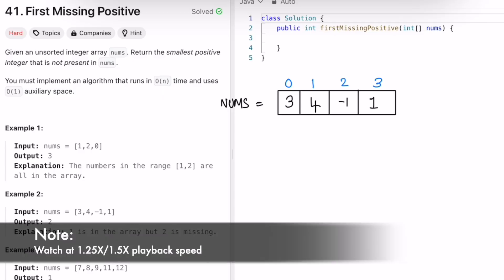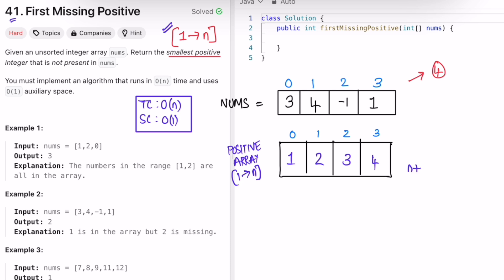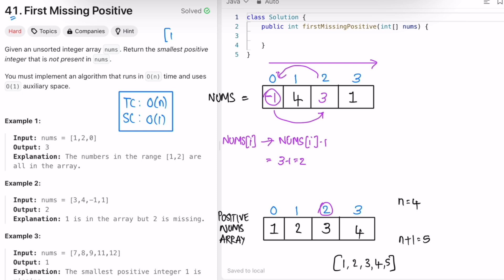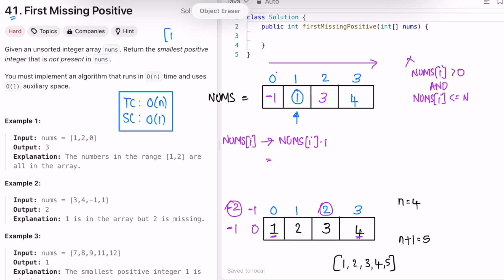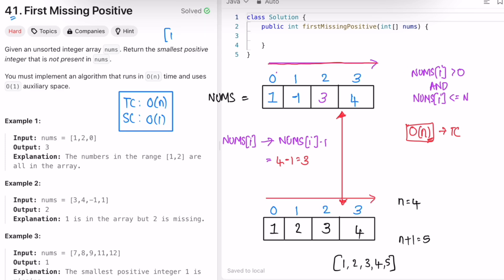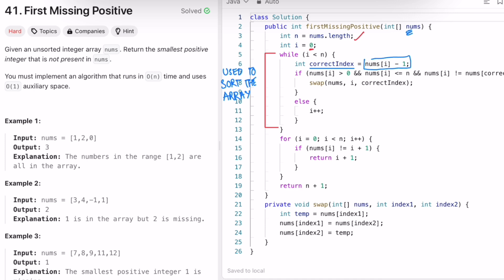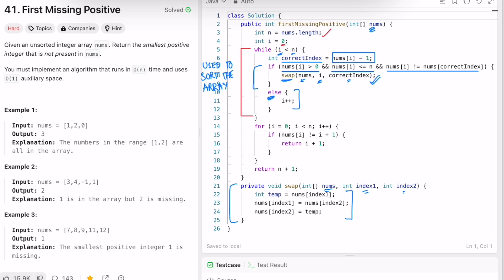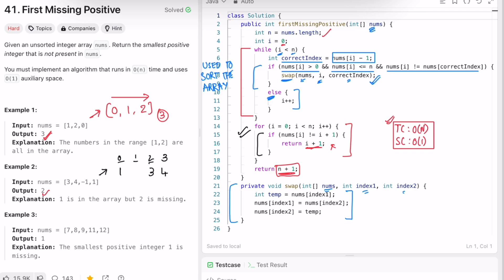Leetcode | 41. First Missing Positive | Hard | Java Solution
This video has the Problem Statement, Solution Walk-through, Code and Dry Run for 41. First Missing Positive, with a Time Complexity of O(n)  and Space Complexity of O(1).

41. First Missing Positive [Leetcode Question]

Time Stamps ⏱️:
0:00 - Problem Statement
0:40 - Solving the Problem
4:44 - Code [Java]
6:58 - Time & Space Complexity
41. First Missing Positive
Leetcode Hard Solutions
Developer Docs Leetcode
First Missing Positive Developer Docs